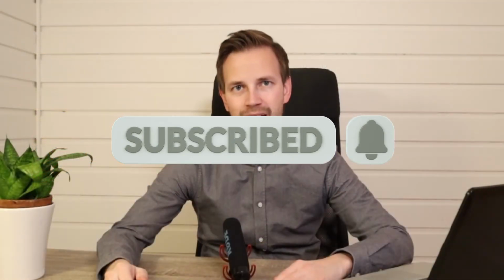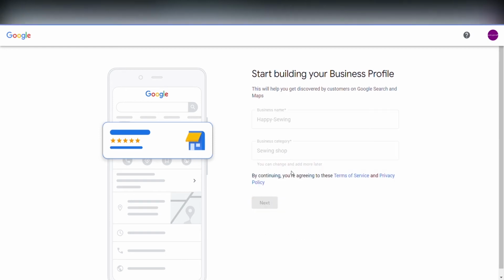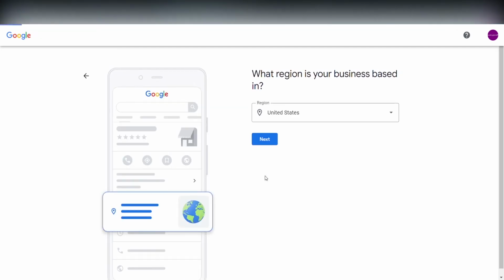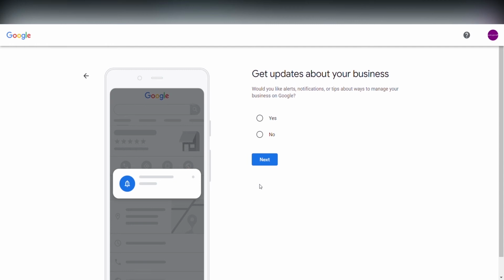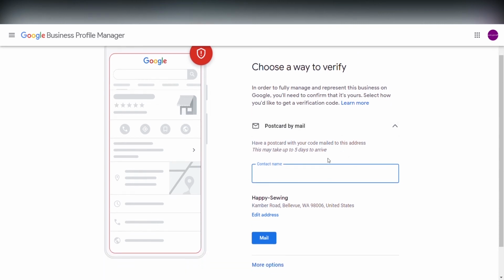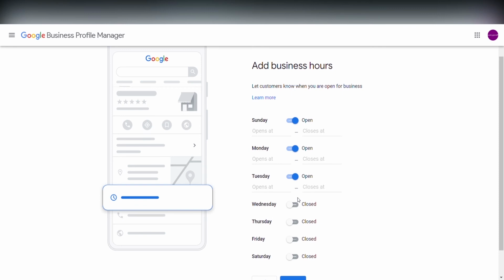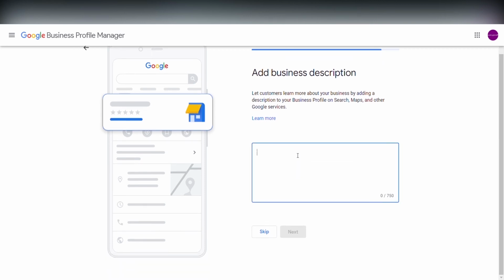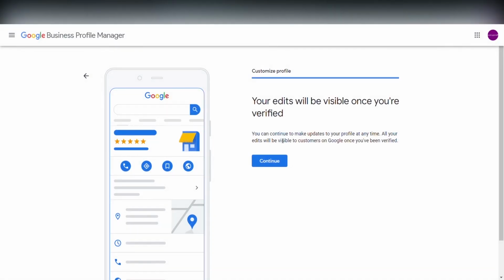How to List your business on Google | Google My business tutorial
A tutorial on how to list your business on @Google in less than four minutes.